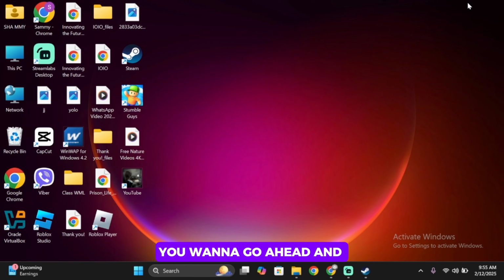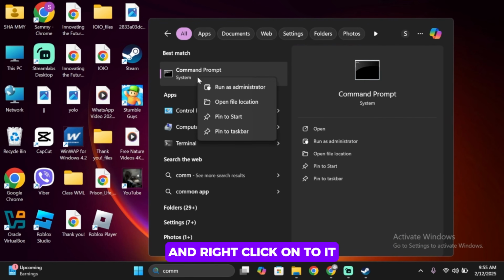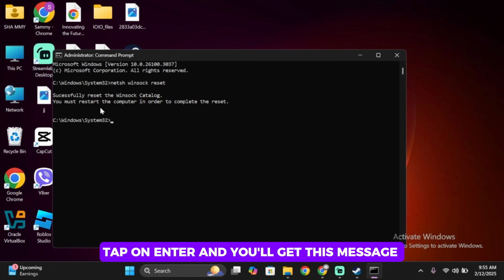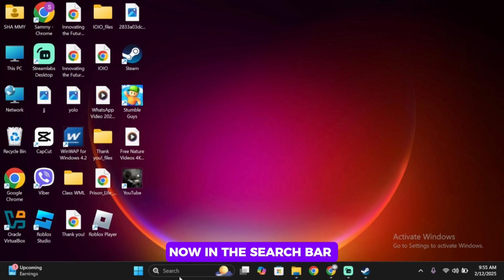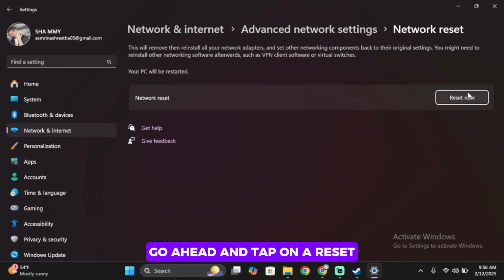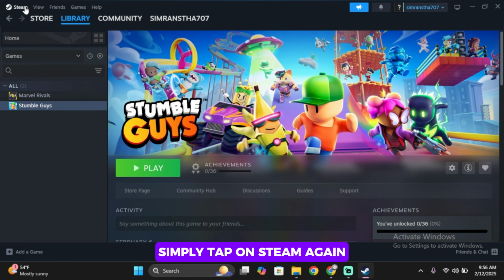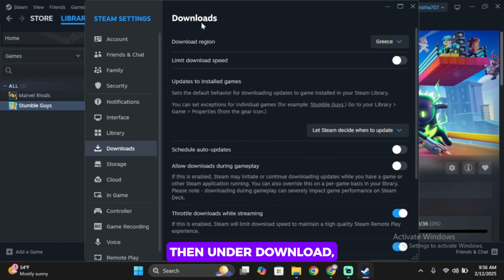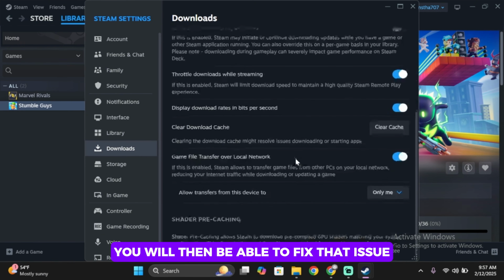Fix Steam "The Content Still Encrypted / Unable to Update Error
Unlock the secrets of fixing the "The Content Still Encrypted / Unable to Update" error on Steam with this comprehensive guide, designed to help you resolve download and update issues effortlessly. Whether the error is caused by Steam server issues, corrupted files, or network problems, following these steps ensures a smooth fix.

0:00 - Introduction
0:05 - Fix Steam "The Content Still Encrypted / Unable to Update" Error

We’ll walk you through the specific actions needed to resolve this Steam update error. Learn how to verify game file integrity, clear the Steam download cache, change the download region, and check for Steam server status. We'll also cover troubleshooting tips such as running Steam as an administrator, disabling third-party antivirus, and reinstalling Steam if necessary.

Master the process of fixing the "The Content Still Encrypted / Unable to Update" error effortlessly with this expert guide for 2025!